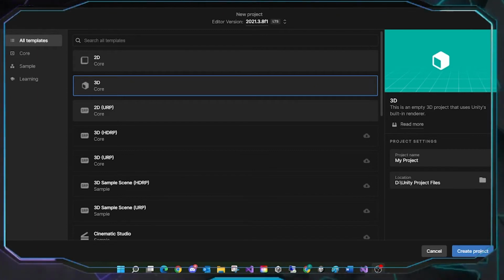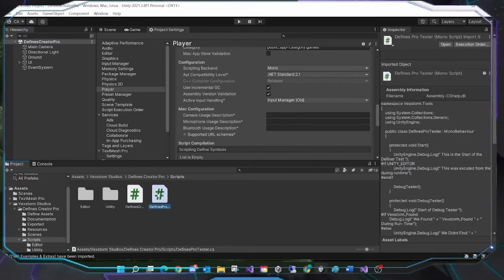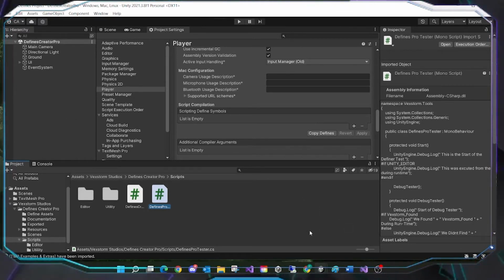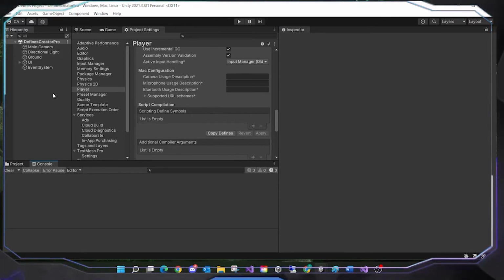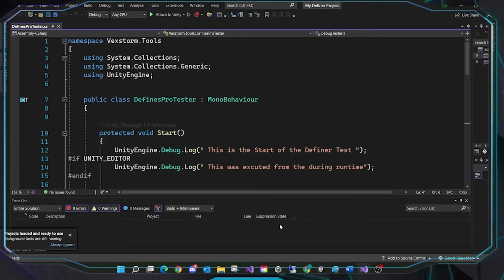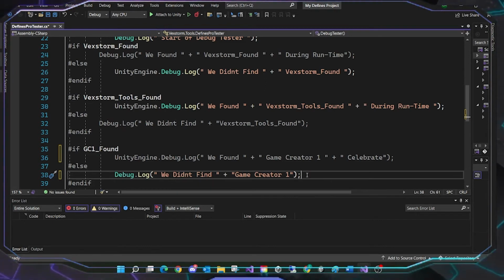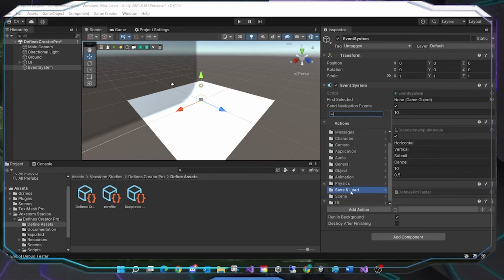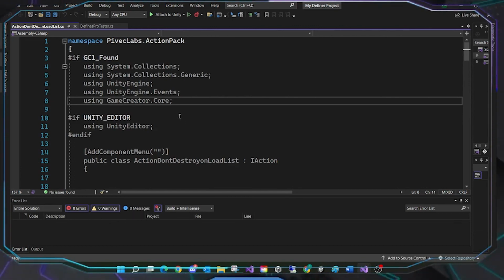Defines Creator Pro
Video describing Defines Creator Pro, First Use, How to Use, and Concepts
** Keep in mind this video also discusses a Custom Editor Bug as well in the software for Unity Editor 2021. This will be addressed in the coming weeks.**

00:00:00 - [Intro]
00:00:16 - [What is Defines Creator Pro?]
00:01:46 - [Installation]
00:04:00 - [Software Walkthrough]
00:18:45 - [Proof in Concept - Game Creator Install for Testing]
00:25:01 - [Proof in Concept - Coding on and off with Action Example]
00:29:52 - [Outro - Ending]